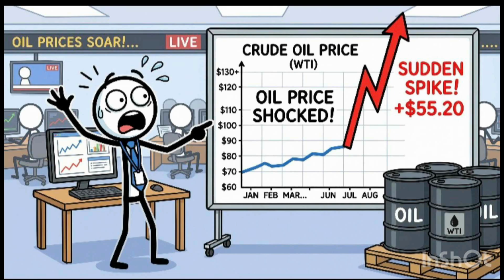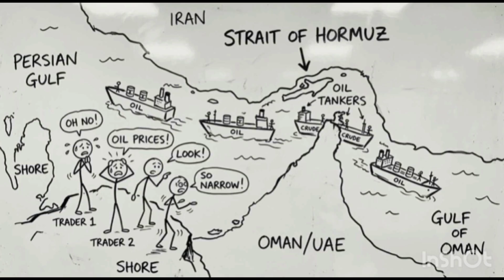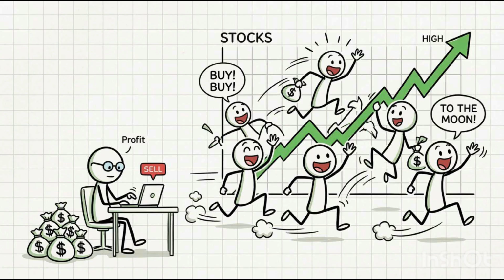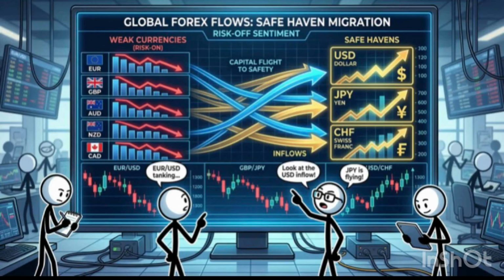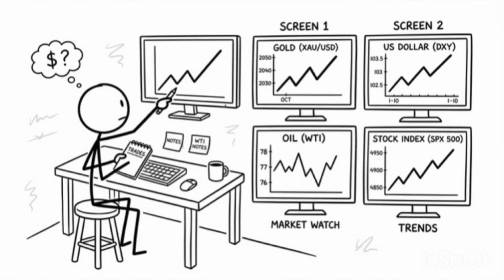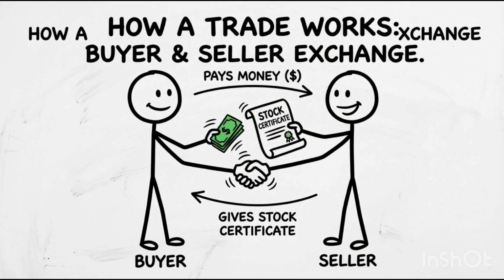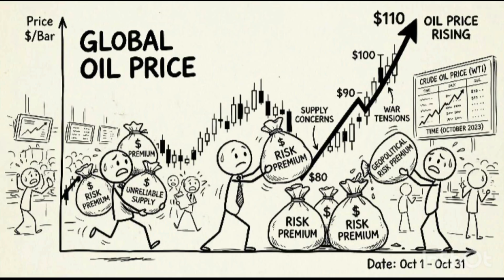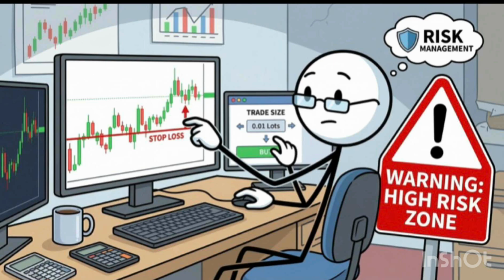When War Starts, Markets Move Like This (Trading Psychology Explained)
Why do financial markets suddenly become extremely volatile whenever there is a war or geopolitical conflict?
You may have noticed something interesting.
Whenever tensions rise between major global powers, markets react almost instantly.
Oil prices spike.
Gold rallies.
Stock markets become unstable.
Currencies start moving aggressively.